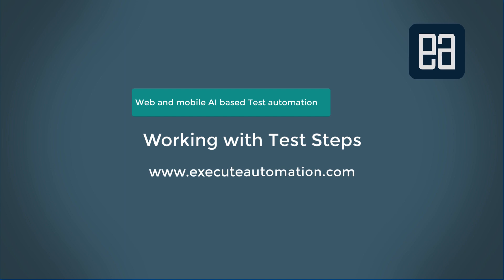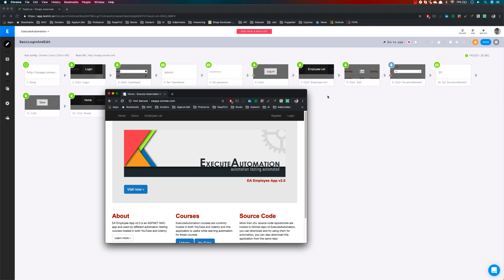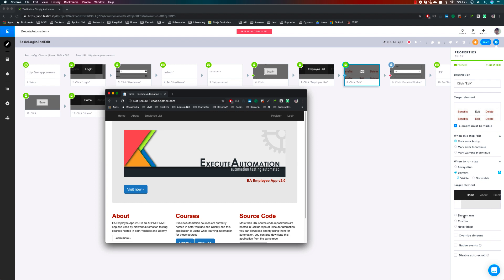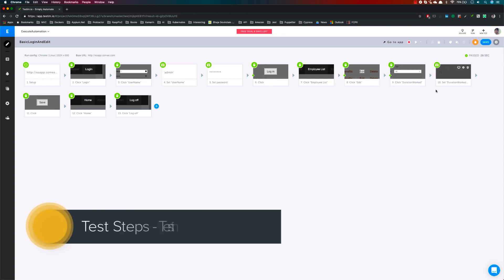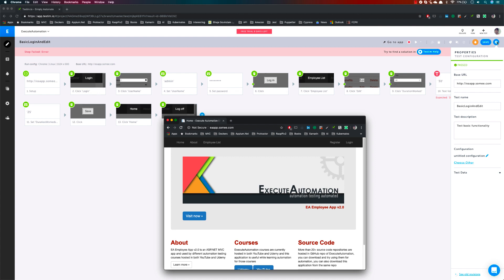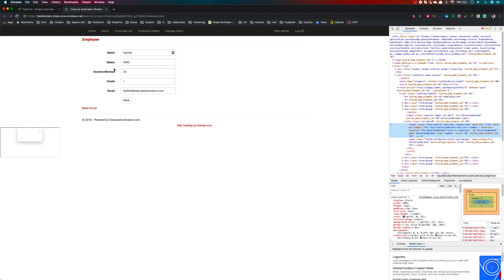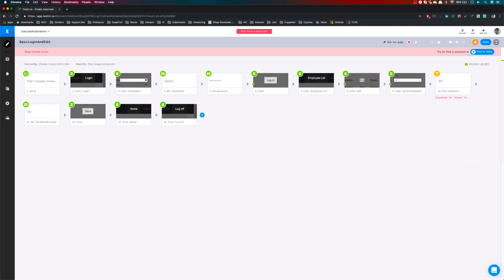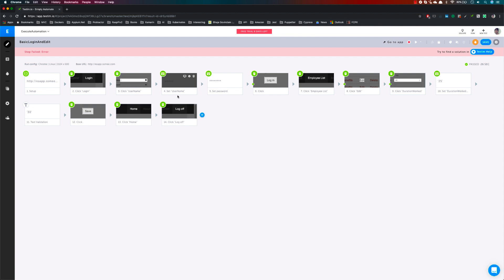Part 3 - Understanding Test Steps with Testim (AI based automation test tool)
In this video we will discuss about Understanding Test Steps with Testim

1. Steps copy paste
2. When step to fail
3. When to run test
4. Override timeout
5. Native events
6. Disable auto scroll